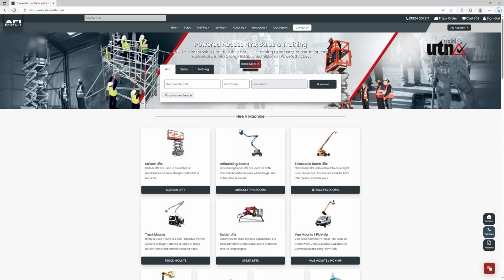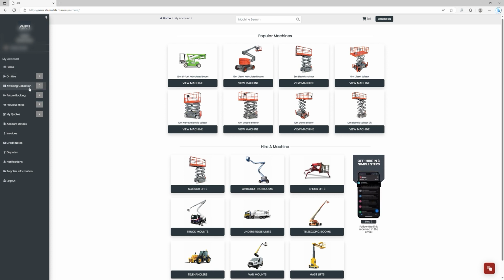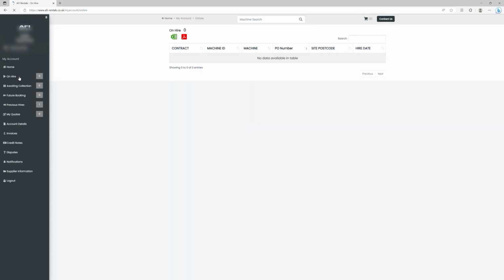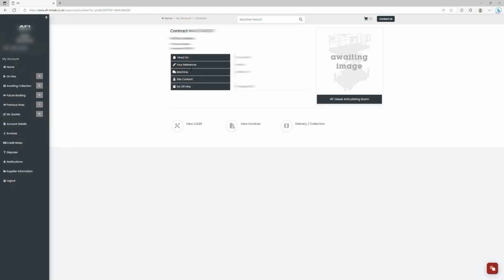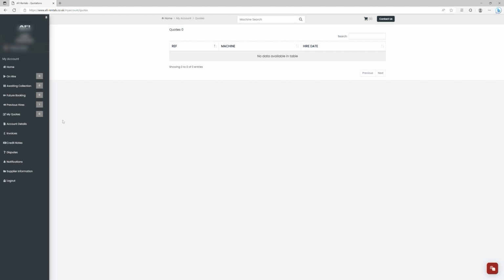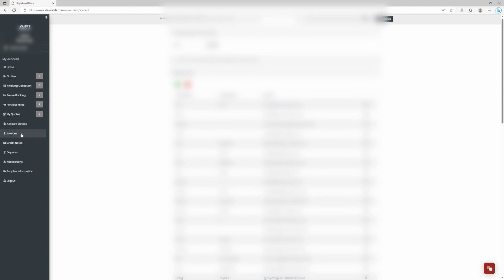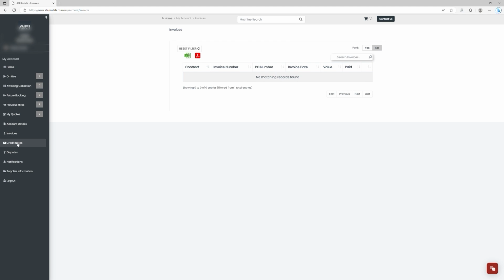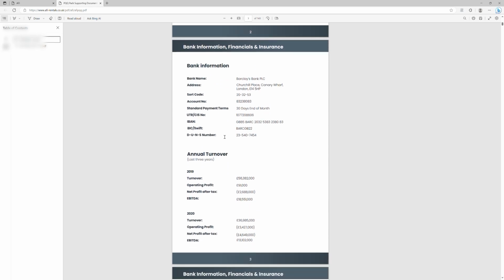How to use your online portal | AFI Online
Our online portal is simple - whether you need to find invoices, track machine deliveries, or off-hire machines, you can do that with just a click.